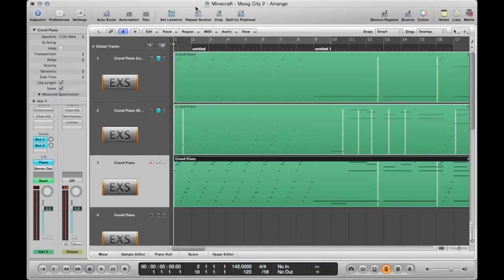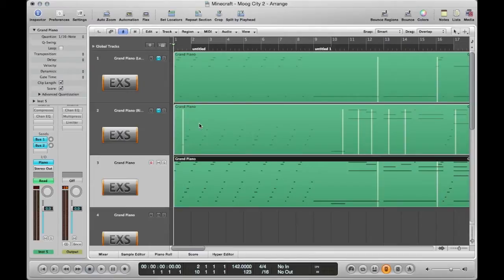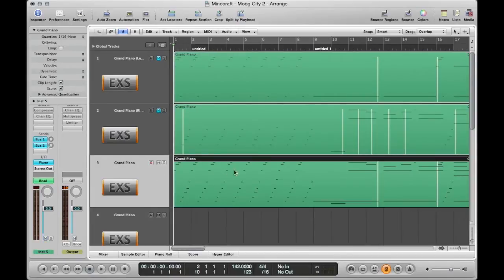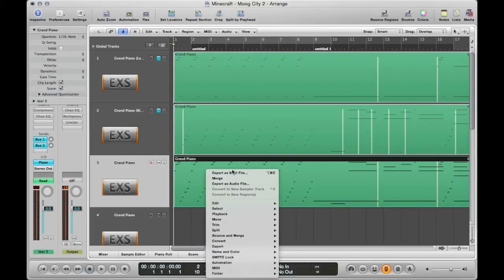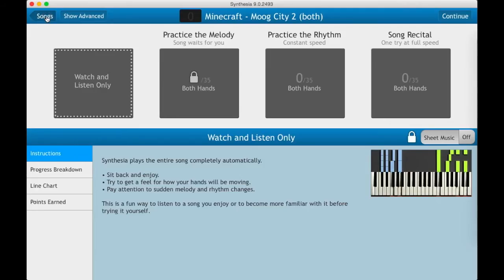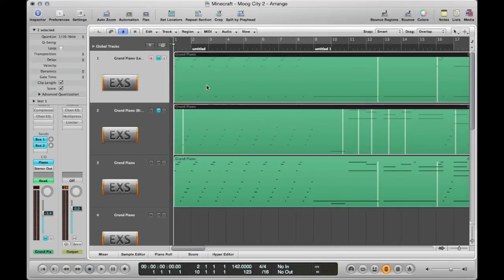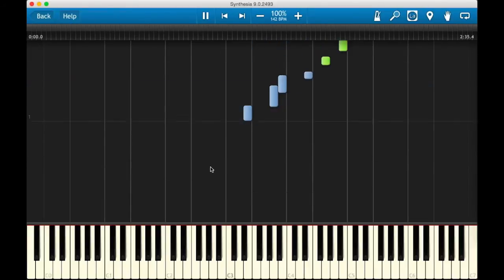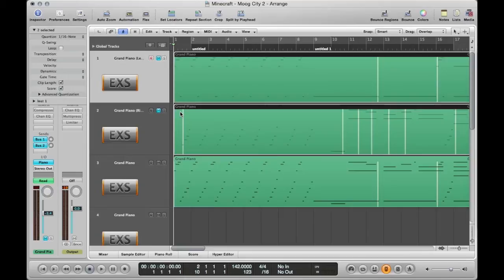Synthesia - How to Create Different Colors for Falling Notes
To make the falling notes different colors, you need to create different tracks. Watch as I take you through this simple process.

*Be Blessed and Follow Your Dreams*